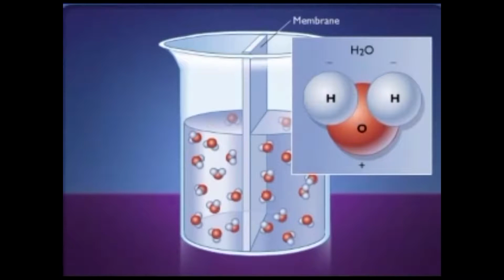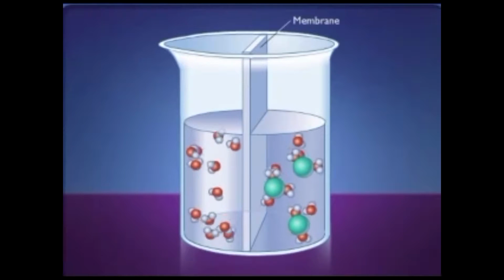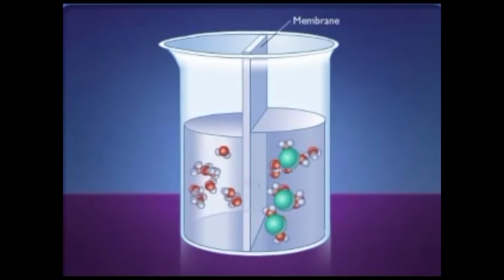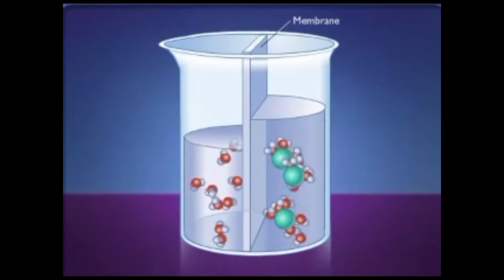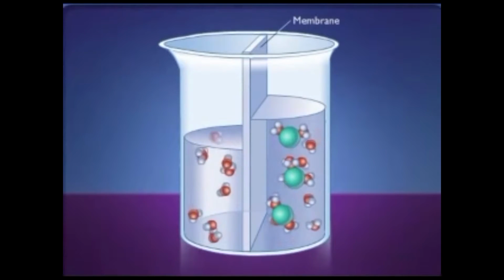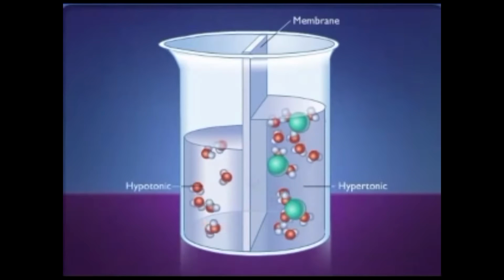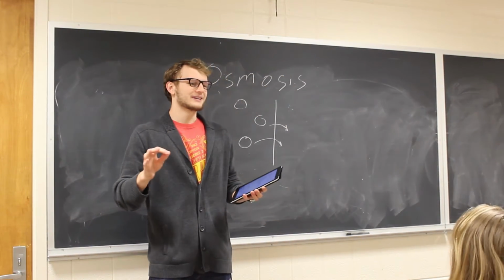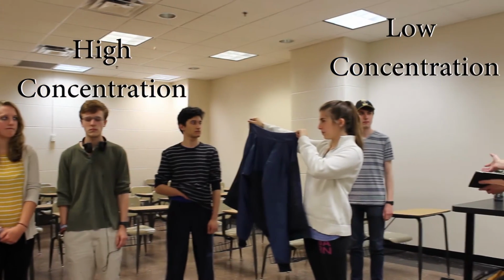Osmosis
Our explanation of osmosis for COMM332